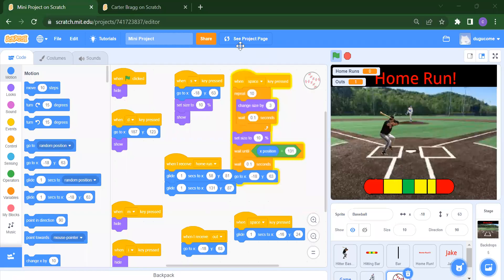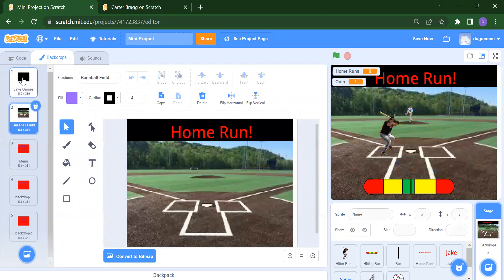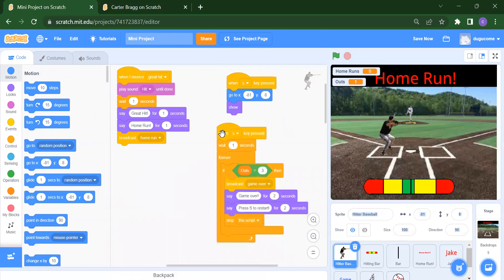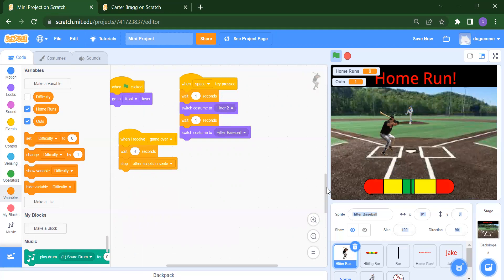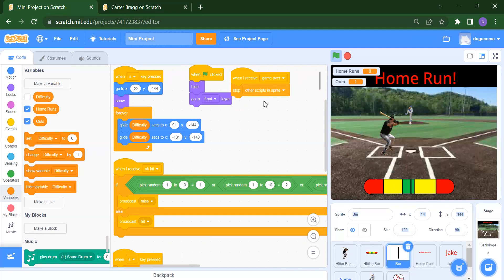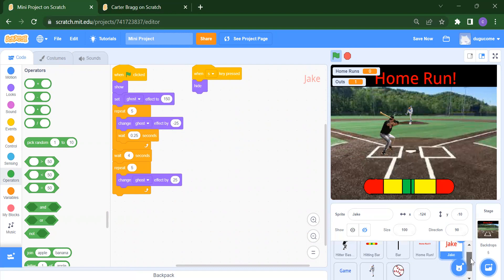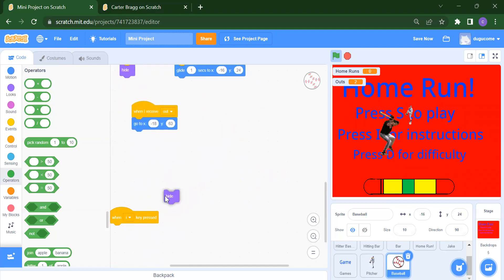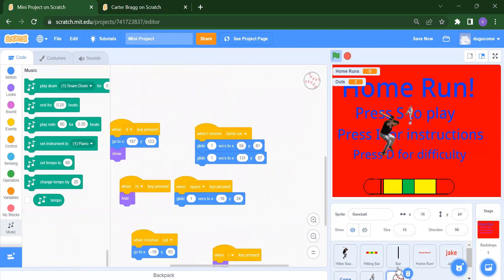Baseball game in Scratch || Scratch Tutorial For beginner || best scratch project.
hello everyone, In this video we are going to learn about Baseball game in Scratch || Scratch Tutorial For beginner || best scratch project.